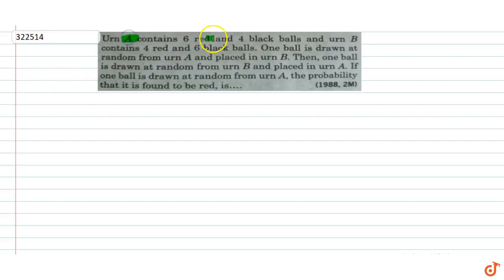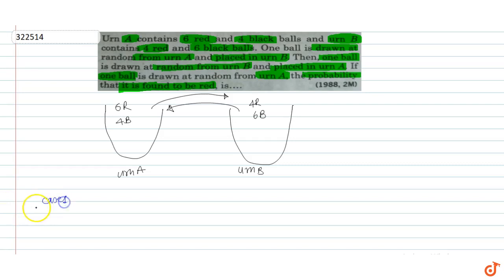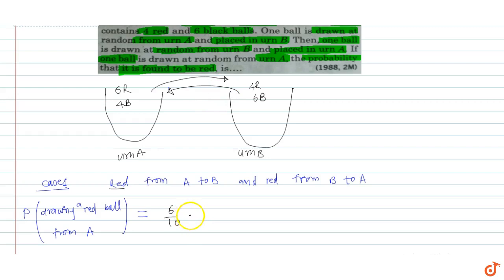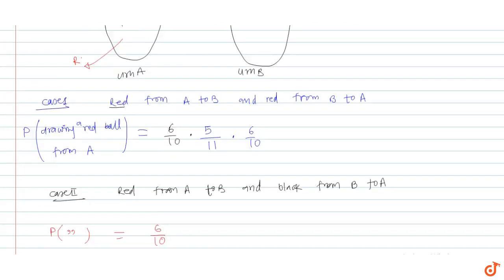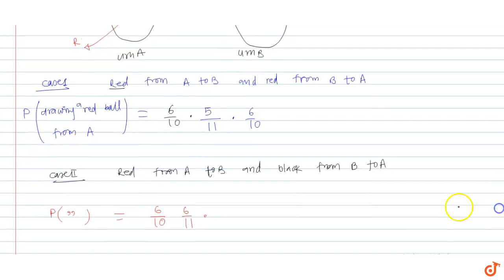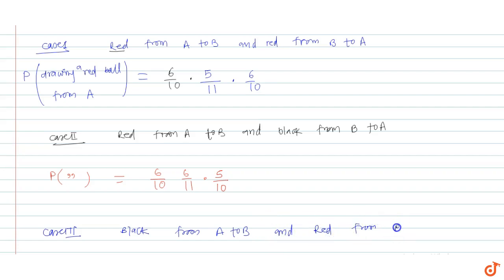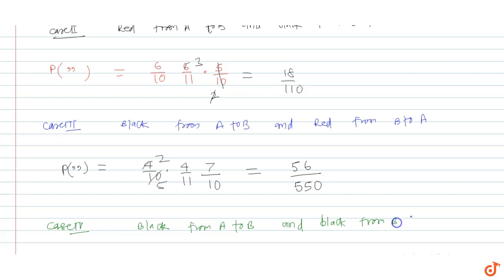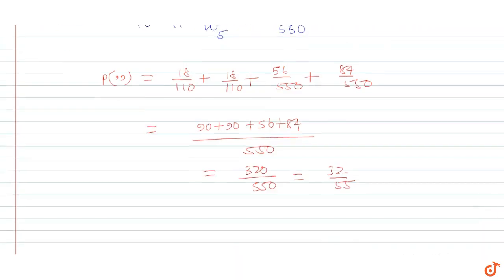Urn A contains 6 red and 4 black balls and urn B contains 4 red and 6 black balls. One ball i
To ask Unlimited Maths doubts download Doubtnut Urn A contains 6 red and 4 black balls and urn B contains 4 red and 6 black balls. One ball is drawn at random from urn A and placed in urn B. Then, one ball is drawn at random from urn B and placed in urn A. If one ball is drawn at random from urn A, the probability that it is found to be red, is.